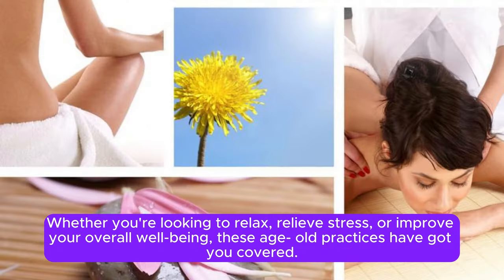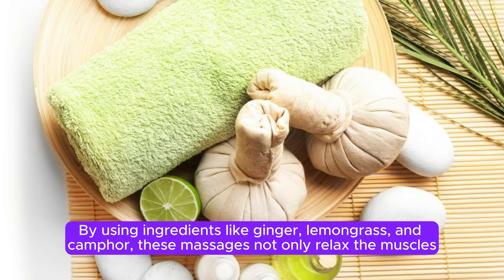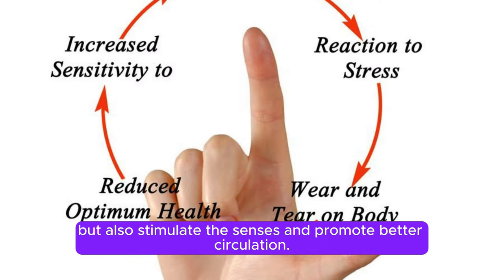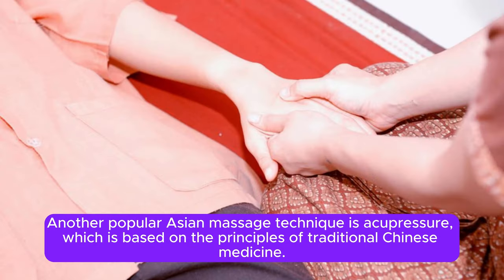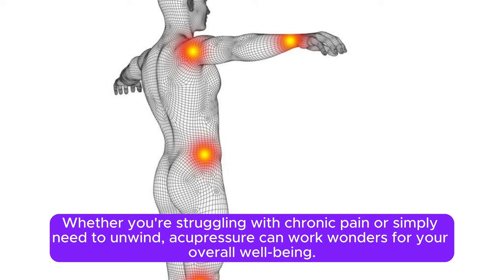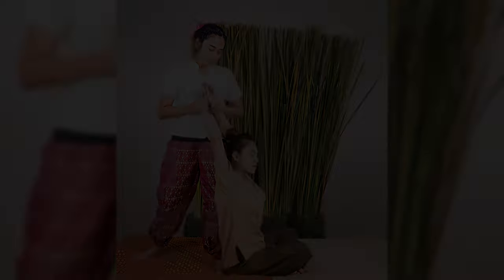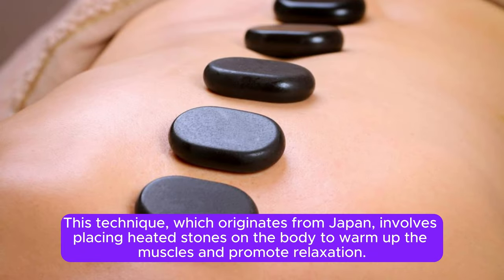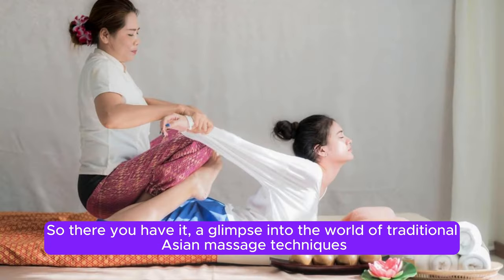Traditional Asian massage techniques for a healthy and balanced lifestyle.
Looking for traditional Asian massage techniques to improve your health and balance Experience the rejuvenating benefits of ancient practices like Thai massage, Shiatsu, and Tui Na.

These techniques focus on manipulating the body's energy flow to relieve tension and promote relaxation. Whether you're looking to relax, relieve stress, or improve your overall well-being, these age-old practices have got you covered.

First up, let's talk about the importance of using natural ingredients in Asian massages. Traditional practitioners believe in the power of nature to heal and restore the body. By using ingredients like ginger, lemongrass, and camphor, these massages not only relax the muscles but also stimulate the senses and promote better circulation.

One of the most unique techniques in Asian massage is the bamboo stick massage. Originating from China, this practice involves using heated bamboo sticks to target specific pressure points and release tension. The warmth of the bamboo helps to relax the muscles and improve blood flow, leaving you feeling rejuvenated and energized.

Another popular Asian massage technique is acupressure, which is based on the principles of traditional Chinese medicine. By applying pressure to specific points on the body, acupressure helps to balance the flow of energy and promote healing from within. Whether you're struggling with chronic pain or simply need to unwind, acupressure can work wonders for your overall well-being.

If you're looking for a more dynamic and interactive massage experience, then Thai yoga massage might be right up your alley. This ancient practice combines elements of yoga, acupressure, and meditation to create a holistic healing experience. By stretching and twisting the body in various poses, Thai massage helps to improve flexibility, release toxins, and restore balance to the mind and body.

Last but not least, we can't forget about the soothing effects of a hot stone massage. This technique, which originates from Japan, involves placing heated stones on the body to warm up the muscles and promote relaxation. The gentle pressure and warmth of the stones help to release tension and improve circulation, leaving you feeling completely at ease.

So there you have it, a glimpse into the world of traditional Asian massage techniques that can help you achieve a healthier and more balanced lifestyle. Whether you prefer the soothing warmth of a hot stone massage or the invigorating pressure of acupressure, there's something for everyone in this ancient practice.